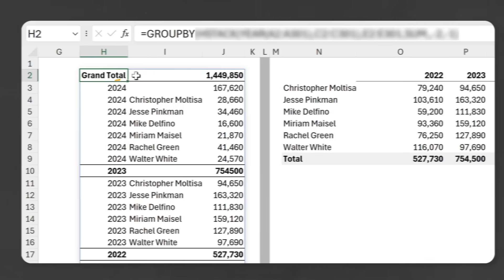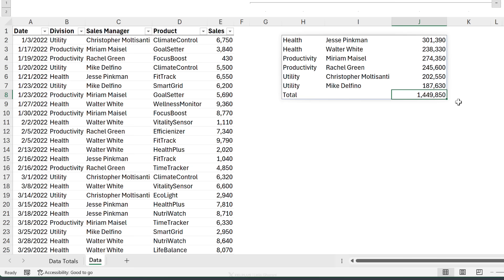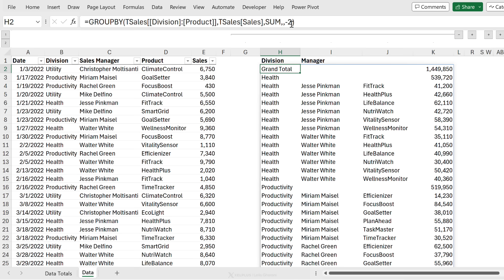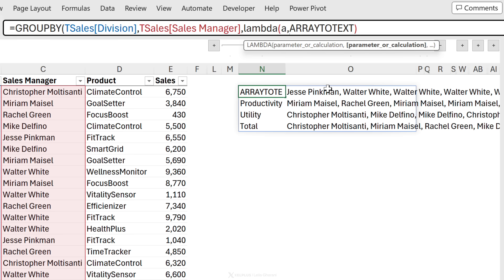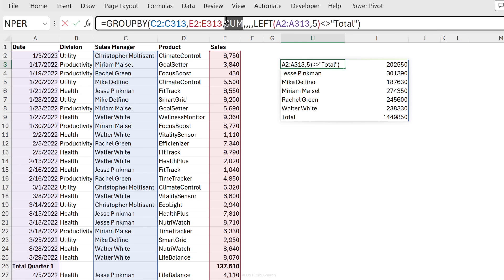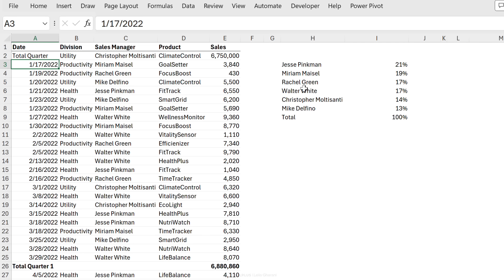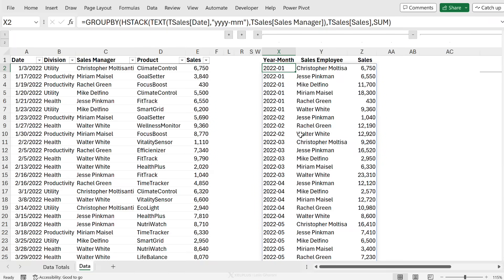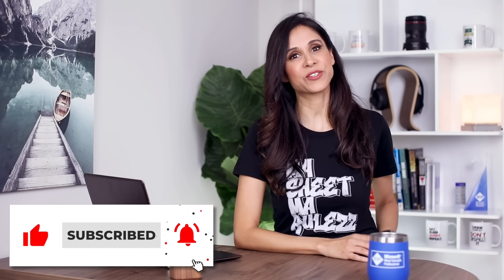Excel GROUPBY & PIVOTBY Functions - All You Need to Know (do they BEAT Pivot Tables? 🤔)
Data analysis in Excel just got easier! Let me introduce you to the new Excel functions in Office 365: Excel GROUPBY and PIVOTBY functions. With these Excel functions you get to replace pivot tables with simple Excel formulas. In the video I cover the advantages of GROUPBY and PIVOTBY over pivot tables - for example the ability of GROUPBY to aggregate text values which pivot tables can't do. Also the ability to clean your data, for example remove total rows in the middle of your dataset or exclude certain rows with the Groupby and Pivotby functions. You also no longer need to refresh your data to get the latest result because formulas update automatically.

In addition you'll learn about GROUPBY's optional arguments, like displaying headers, managing totals, and sorting data. A key highlight is its ability to process text values, offering unique text aggregations which is a notable advantage over Pivot Tables.

See GROUPBY in action as it tidies and analyzes complex data sets, easily filtering out unnecessary information for clearer reports. I also demonstrate how it efficiently groups sales data by year or month.

Finally, get to know PIVOTBY. This function is great for reducing vertical scrolling in reports, by shifting one or more of the categories to columns for a more concise and readable format.

Availability: GOUPBY & PIVOTY are currently available for Microsoft Insider Beta Channel only.

00:00 Why these new Excel functions completely beat Pivot Tables!
00:19 How to use Excel's GROUPBY function
02:19 How to use GROUPBY Optional Argument Field Headers
03:30 GROUPBY Optional Argument Total Depth
04:43 GROUPBY Optional Argument Sort Order
05:43 GROUPBY - How to Aggregate Text Values
07:27 How to Exclude Unwanted Rows with Filter Array
11:27 How to GROUPBY Years & Months
12:57 How to Combine Different Columns
13:57 How to use Excel's PIVOTBY function
16:14 Wrap Up